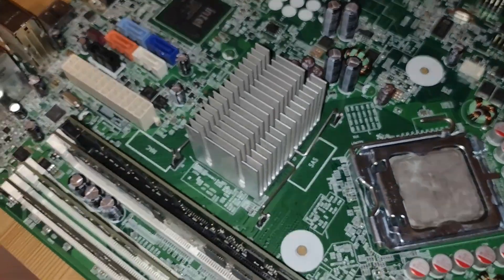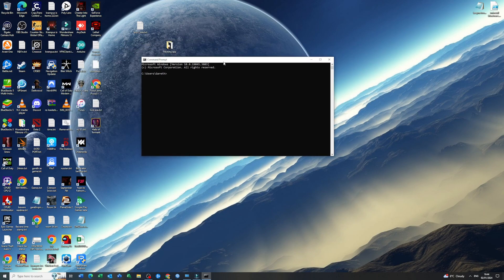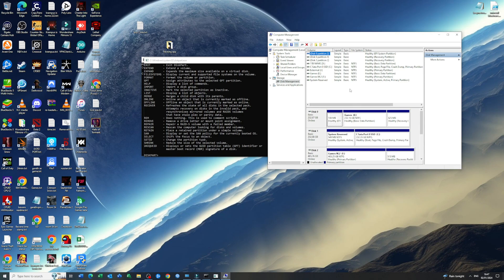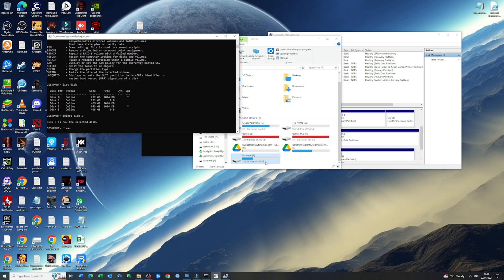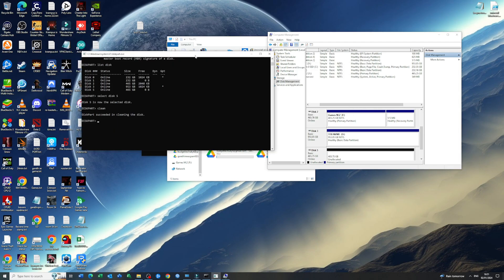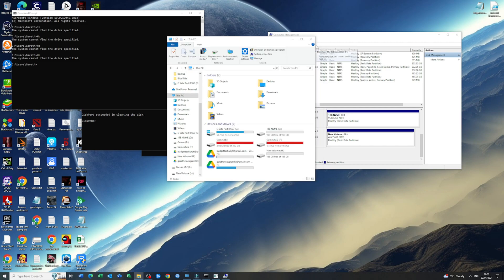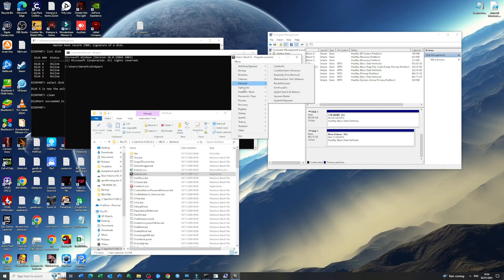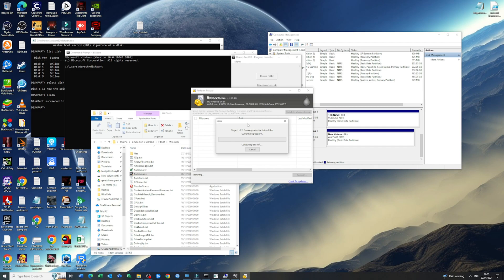Data Recovery is so easy, anyone can do it.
Here is a very old video of mine but its a bit more in depth on the subject

00:00 - Intro
00:37 - DiskPart
03:46 - Recuva, Section 2
05:00 - Outro